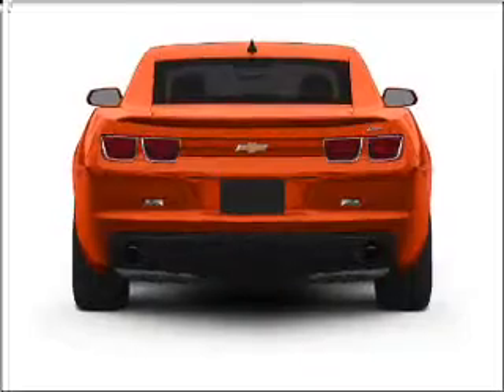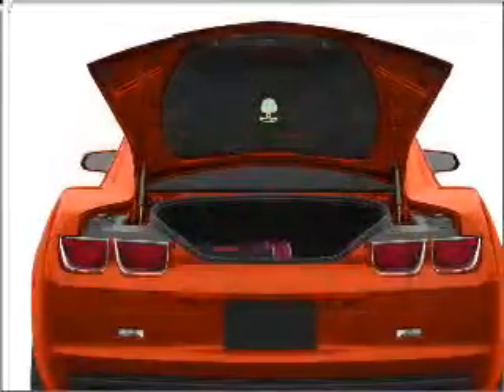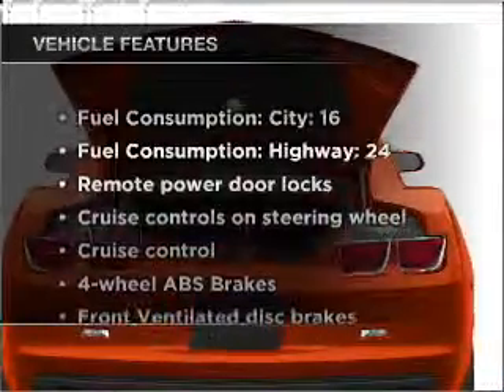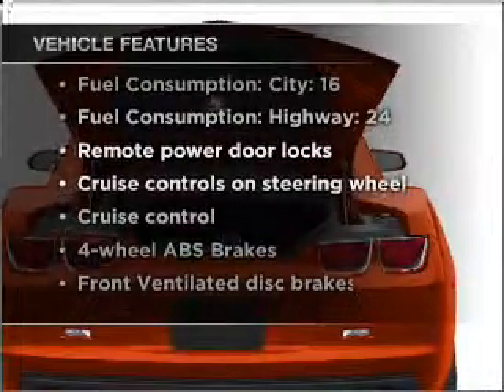2011 Chevrolet Camaro - Ruidoso NM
Year: 2011
Make: Chevrolet
Model: Camaro
Trim: SS
Engine: 6.2 liter 8 cylinder 16 valve
Transmission: 6-Speed Manual
Color: Imperial Blue Metallic
Mileage:
Address:
304 Hwy 70